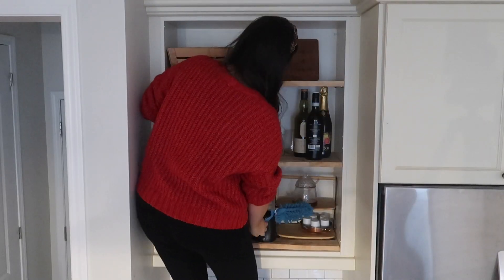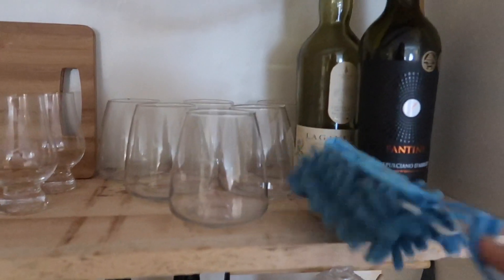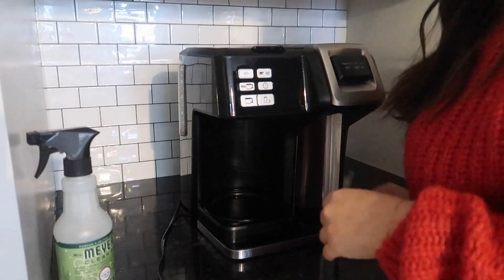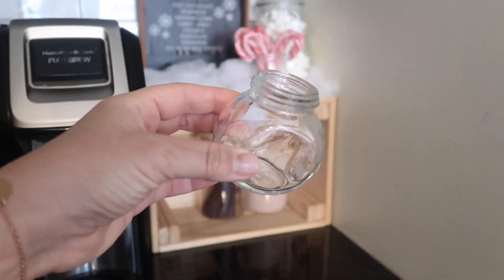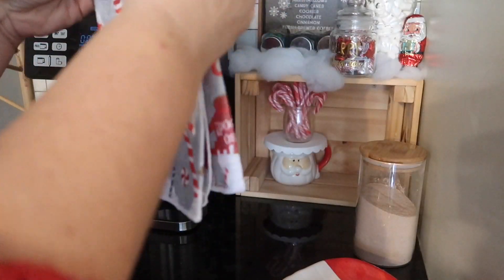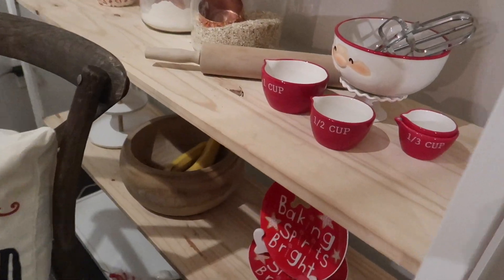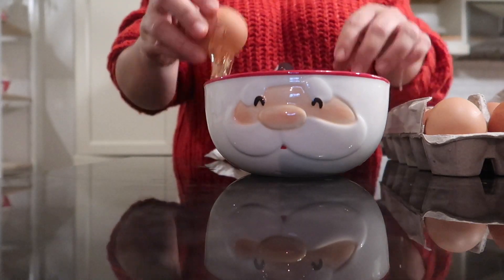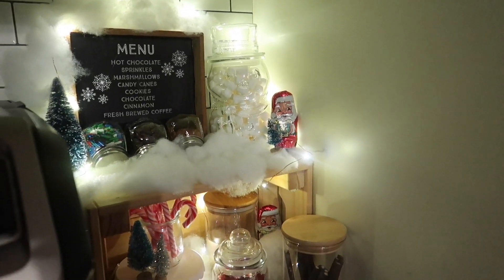NEW! CHRISTMAS HOT CHOCOLATE BAR | DECORATE WITH ME FOR CHRISTMAS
In this video, I am sharing a New! Christmas hot chocolate bar come along and decorate with me for christmas.  Lots of home decor ideas for Christmas! To give you all the homemaking motivation.  I hope you enjoy this video and it gives you so much inspiration and motivation!  If you are new here, welcome!  This video is a collaboration with a bunch of my friends here on YouTube:

A BIT ABOUT MY CHANNEL: I'm a happily married stay at home mom of three who lives just outside Toronto, Ontario. I love sharing content that inspires, motives and creates connection. On this channel I share all things motherhood, homemaking and lifestyle.  VLOGS, shopping hauls, cleaning and organization, home decor, DIY’s, homeschool, holiday decor and all things living a beautiFUL life! Xo